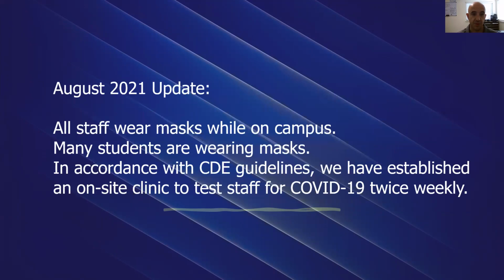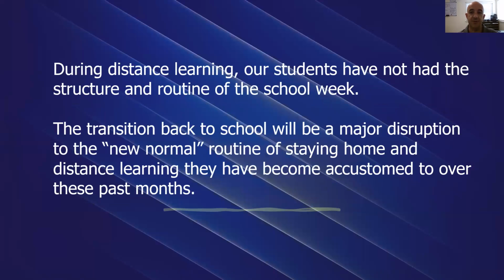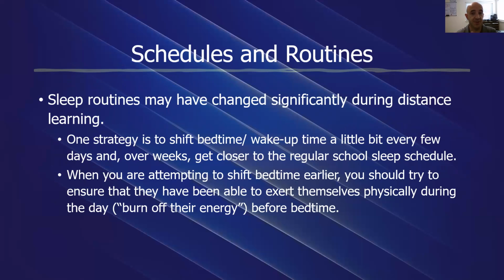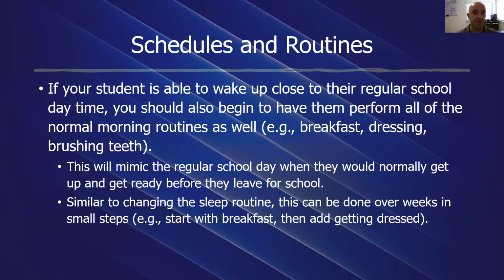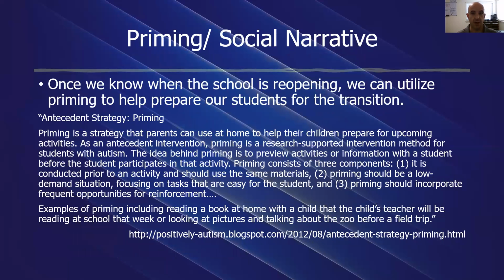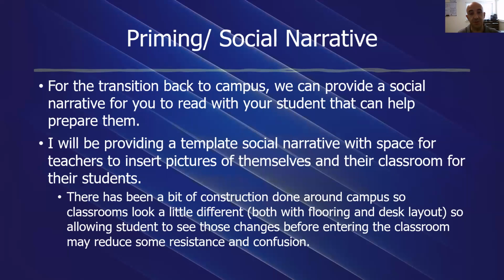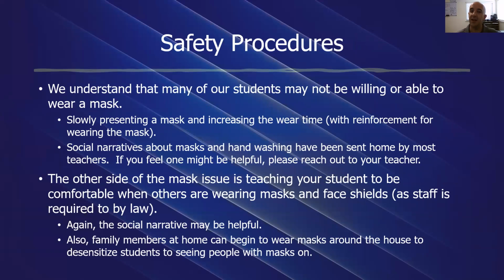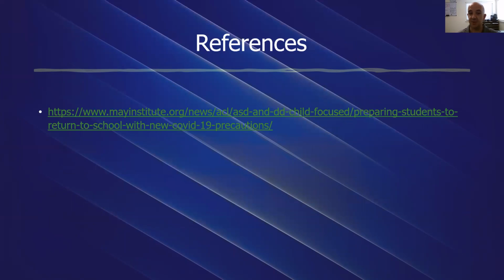Returning to OLC campus (updated 8/31/2021)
In this video, we discuss the safeguards currently in place at OLC and strategies to prepare students to return to campus.